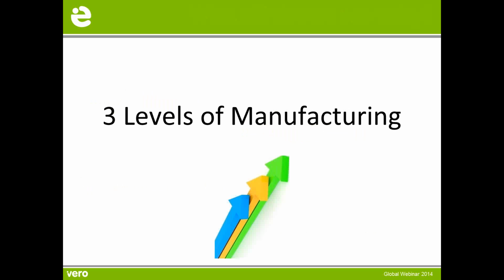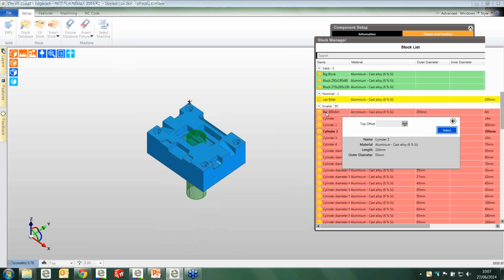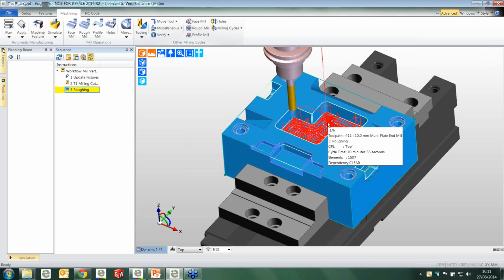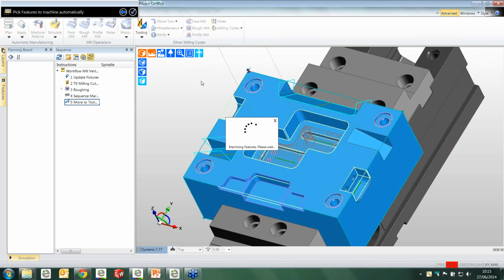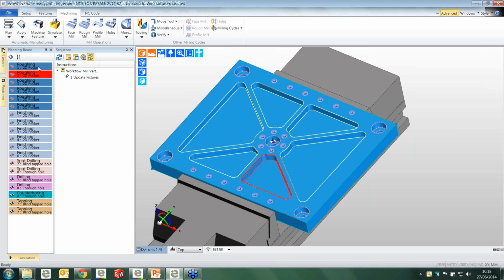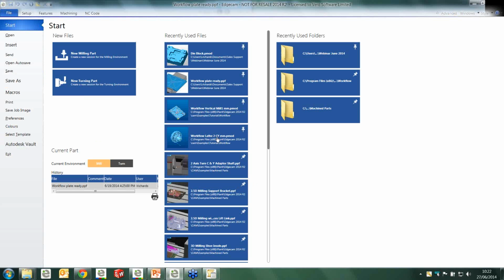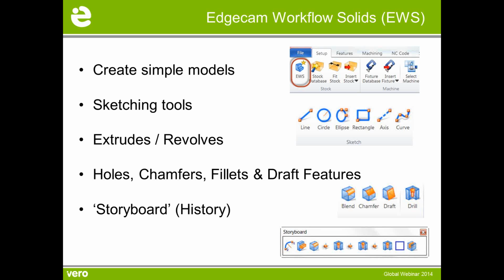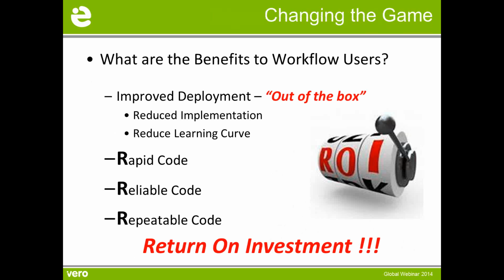Edgecam Global Webinar - What is Workflow ?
What is Workflow ?  Edgecam is Workflow.

A recording of an Edgecam global webinar (June 2014)